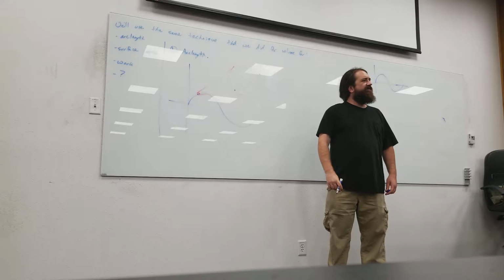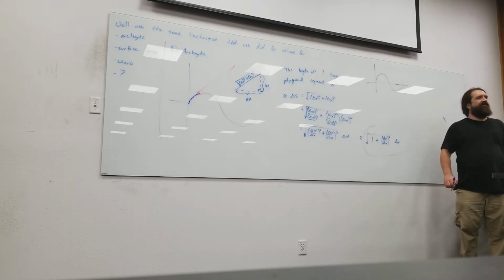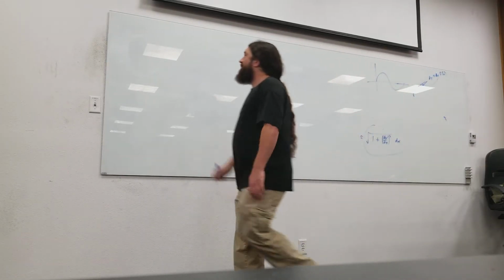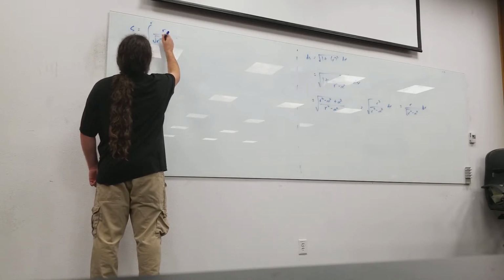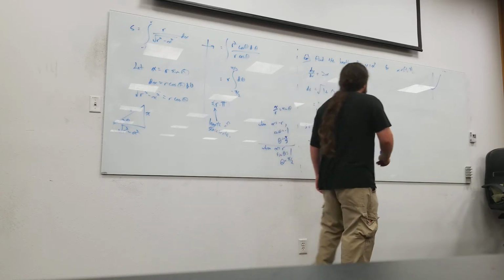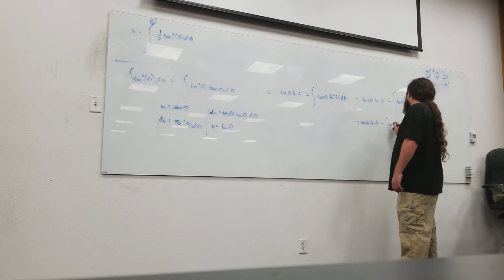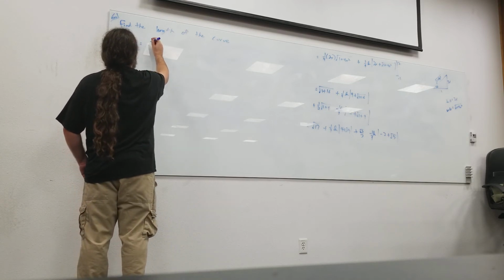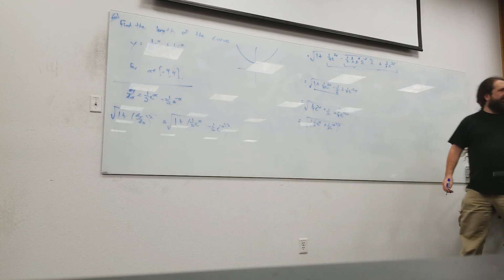11-8 calculus 2 part 1